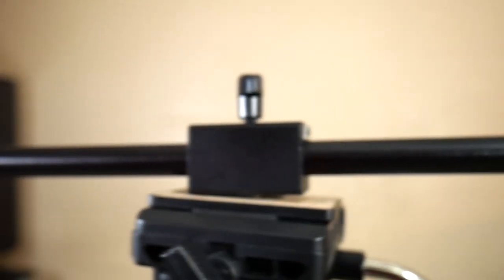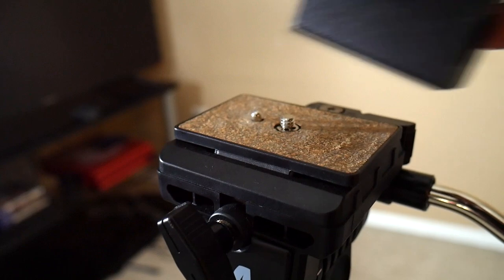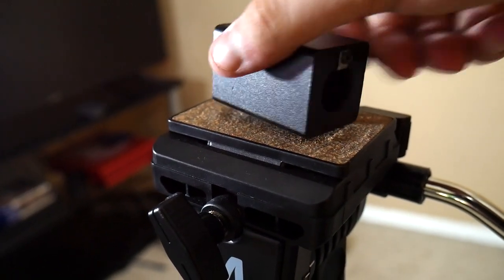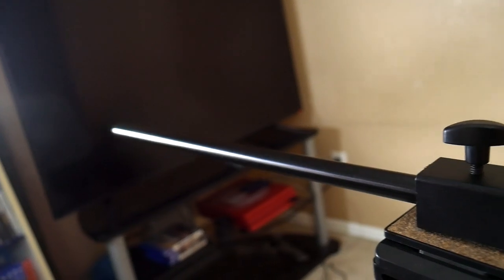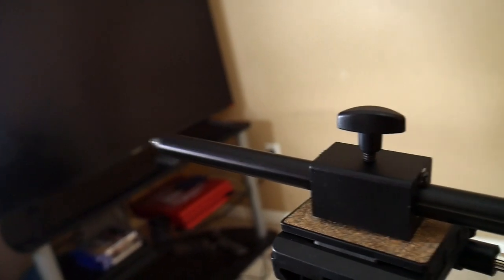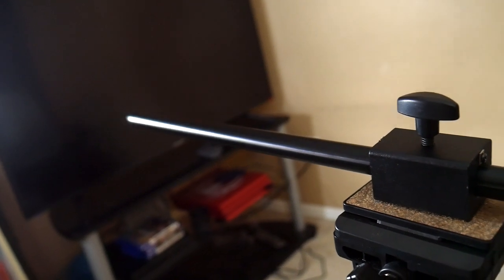Alzo Horizontal Camera Mount Review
This Horizontal Arm is perfect for film makers getting into overhead shots!!